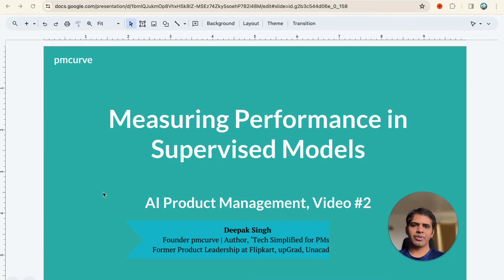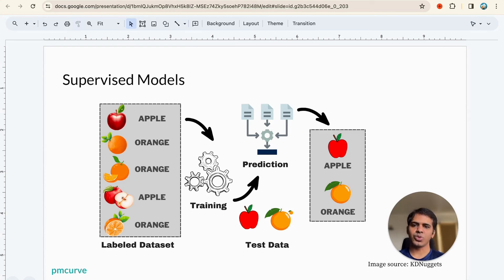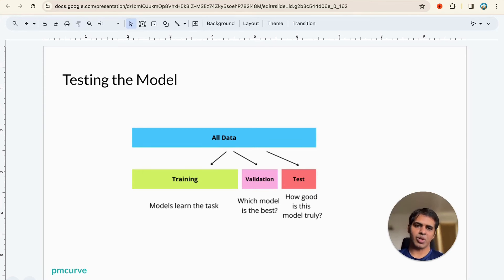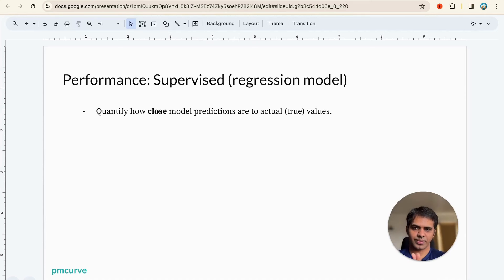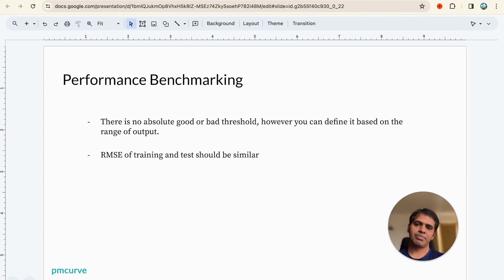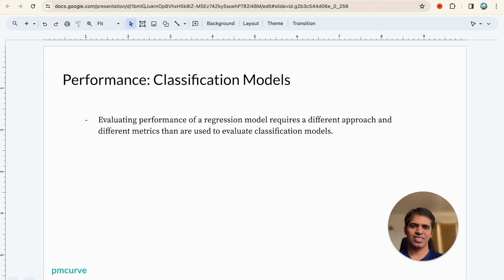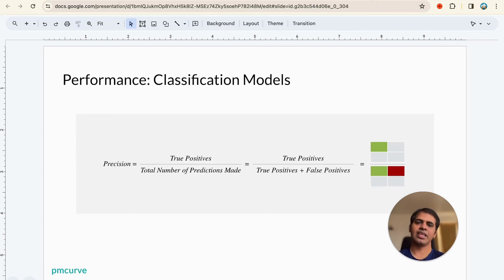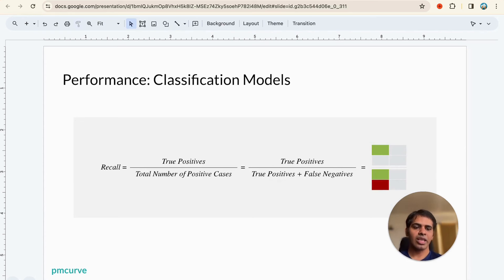Measuring Performance in Supervised Learning Models: AI Product Management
Tech Simplified for PMs and Entrepreneurs Book

With the advent of LLMs, Product Management is going to change. AI is going to seep into every type of product in near future.  So if you are a PM or founder, it’s important to build an understanding and have discussion around these. This way when you get a chance to manage AI/ML products, you know how and where to contribute.

In this video series, we discuss the AI product management. In this video, we cover performance of Supervised Models.

You can visit pmcurve.com to check advanced learning courses for PMs and Founders